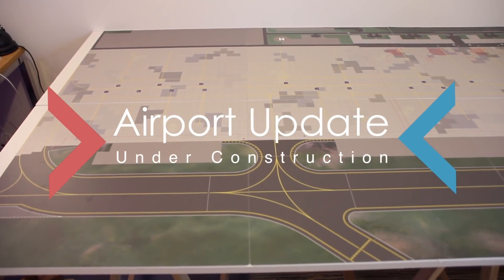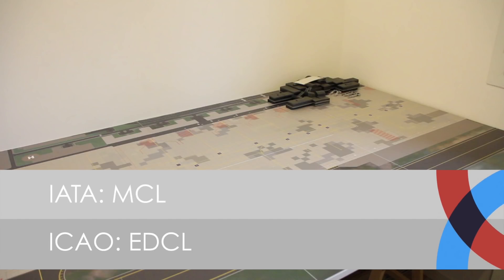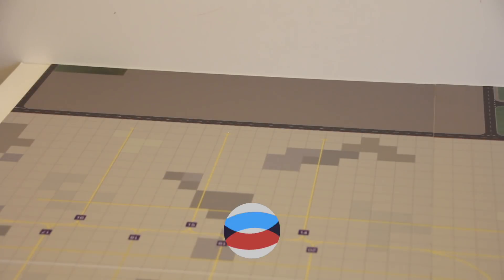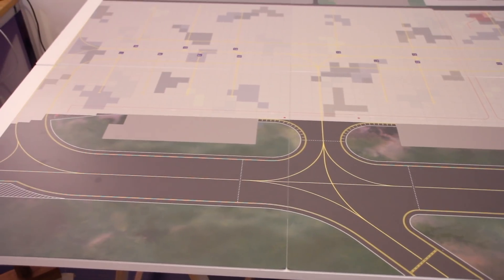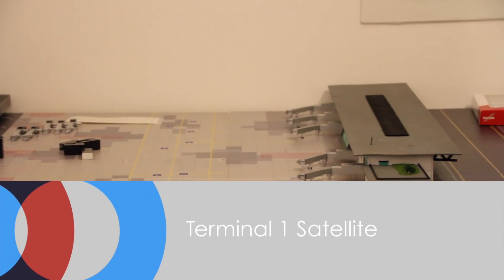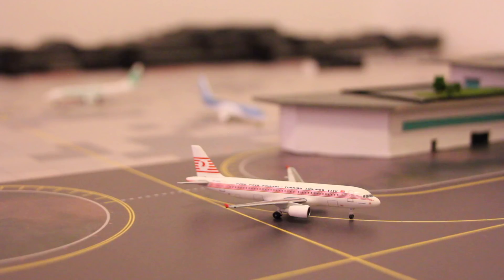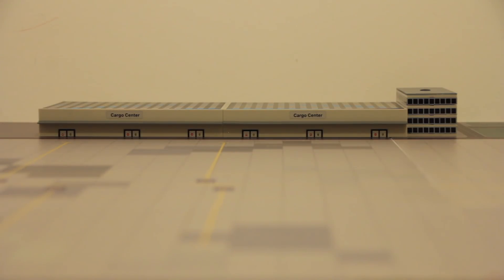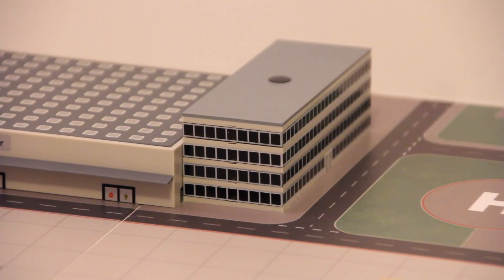Airport Update - Under Construction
We are now in the construction phase and in this video we'll go thru the different areas of the airport and talk about where we are and what the plans are for the future.